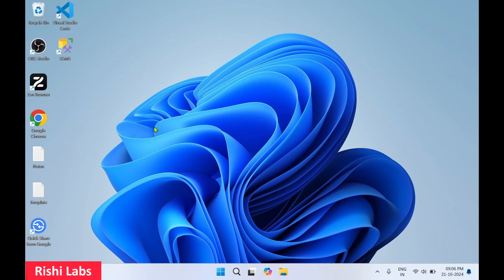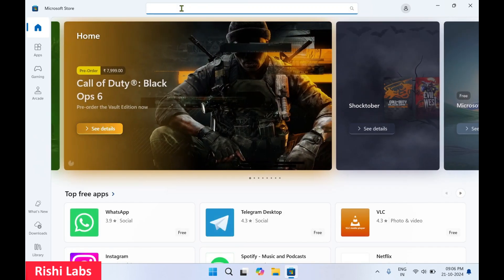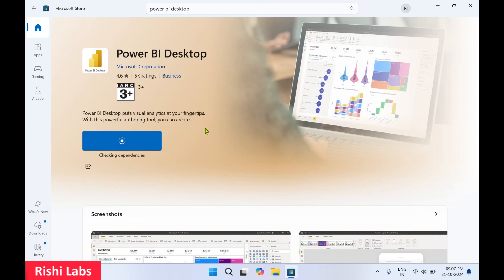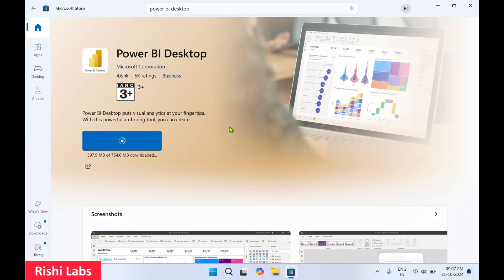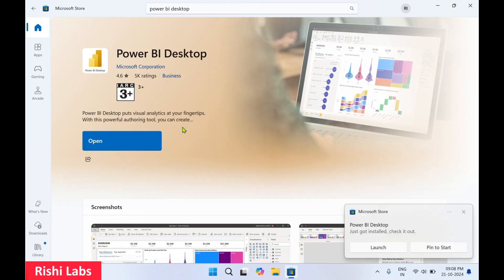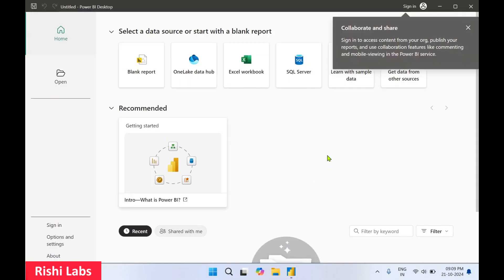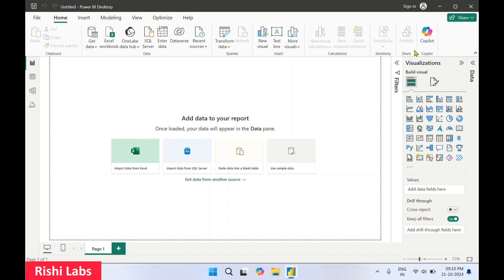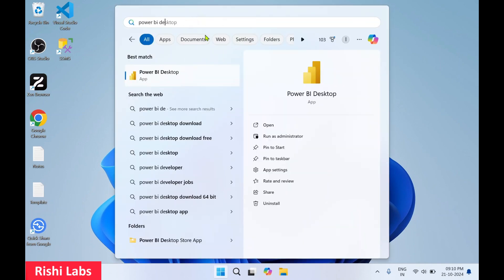How to install Power BI Desktop on Windows 11 from Microsoft Store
In this video I will guide you step by step on how to install Power BI Desktop on Windows 11 from Microsoft Store.